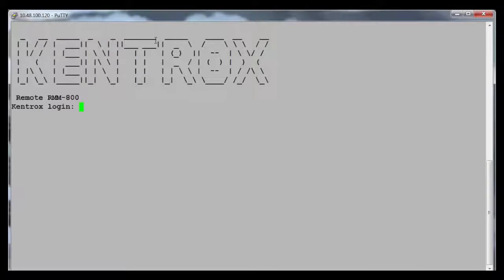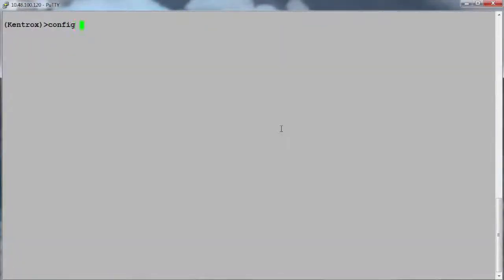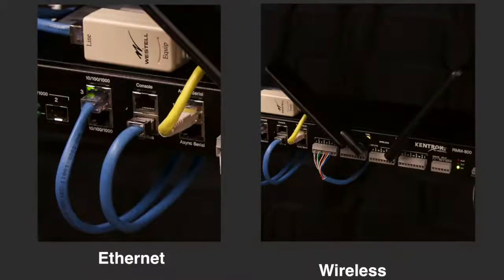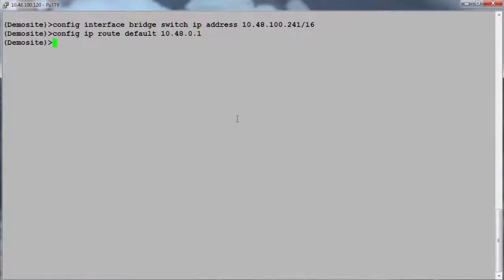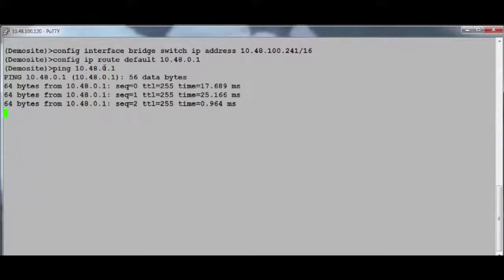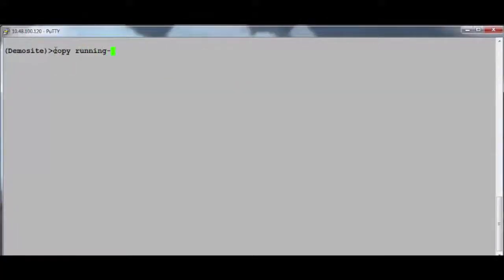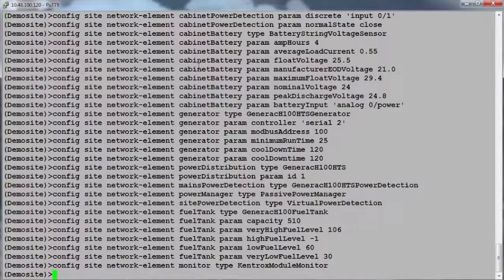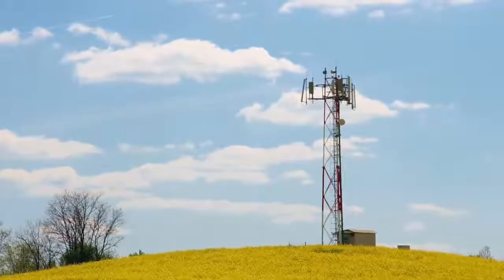Intelligent Site Management: Remote Installation Video Series, Video 3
The video tutorial focuses on how to configure a Westell Remote.
This is the final video in the series.